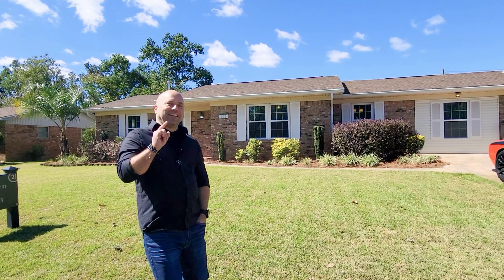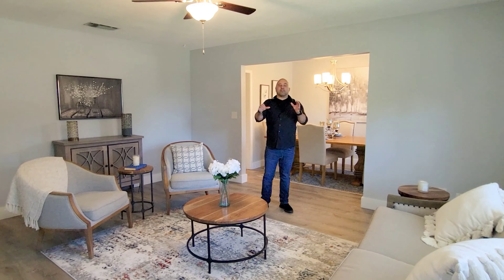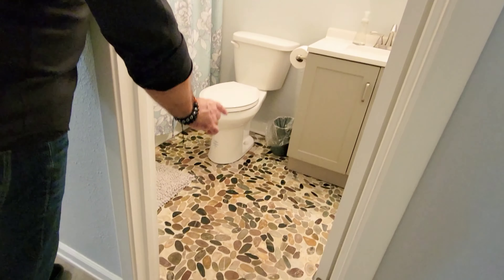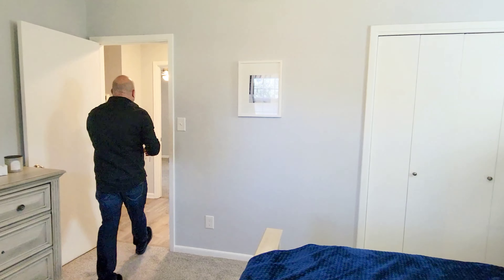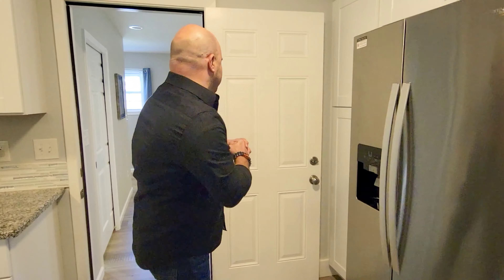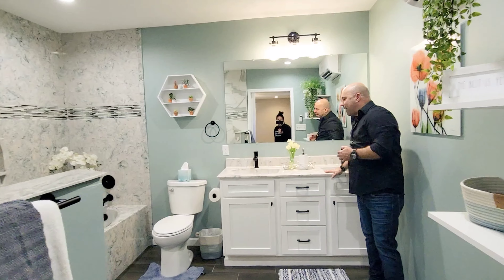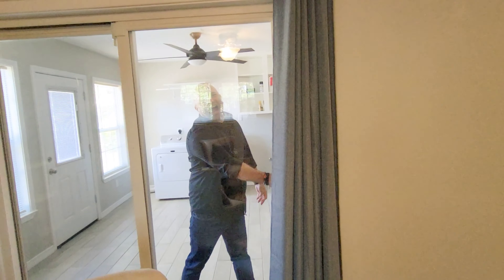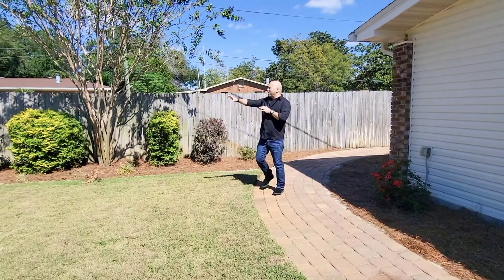TOURING a Top to Bottom RENOVATED Florida Home | 191 Brewer Circle, Mary Esther | JORDAN DENNIS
THE EPITOME OF PRIDE IN OWNERSHIP. This fantastic home is located on a quarter-acre corner lot just north of highway 98 in Mary Esther and 8 minutes east of Hurlburt Field. The manicured lawn and foundation plants really make the curb appeal complimented by the paver drive and walkway. Inside the home there is nearly 2400 square feet of living space with features including two living rooms, a gorgeous, renovated kitchen with shaker cabinets, four bedrooms, two of which have their OWN bathroom. The fourth bedroom is the NEW primary bedroom with an ensuite bathroom that has a separate tub and a large walk-in shower. The back yard is complete with a paver patio, gorgeous landscaping and a gas firepit. This home is one of a kind. Please consider it for your next home.